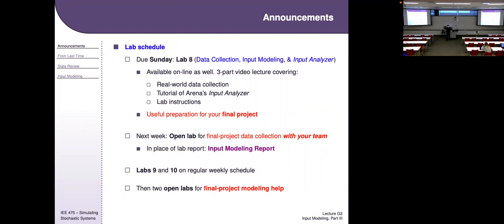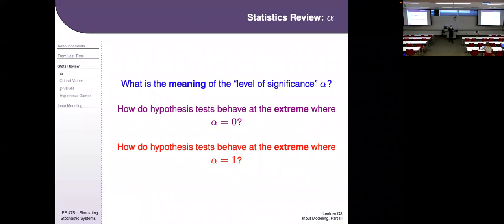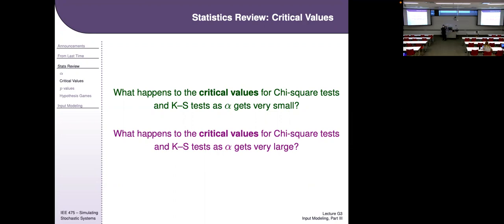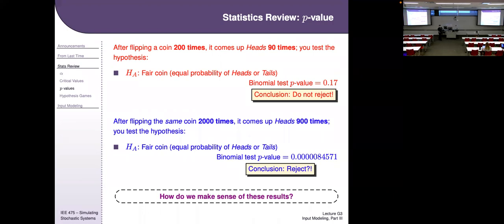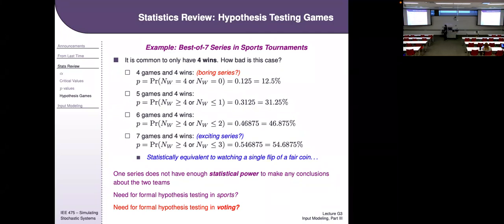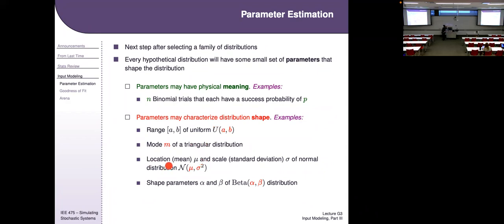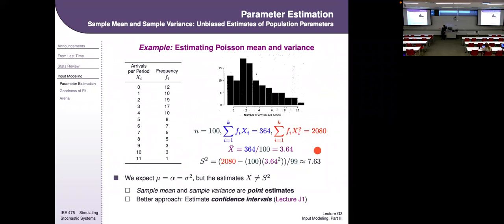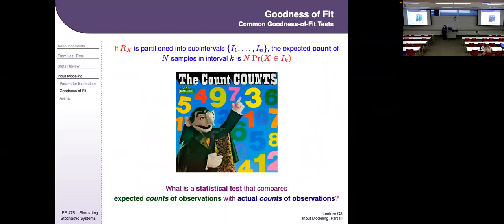IEE 475: Lecture G3 (2022-10-20): Input Modeling, Part 3 (Parameter Estimation and Goodness of Fit)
In this lecture, we (nearly) finish our coverage of Input Modeling, where the focus of this lecture is on parameter estimation and assessing goodness of fit. We review input modeling in general and then briefly review fundamentals of hypothesis testing. We discuss type-I error, p-values, type-II error, effect sizes, and statistical power. We discuss the dangers of using p-values at very large sample sizes (where small p-values are not meaningful) and at very small sample sizes (where large p-values are not meaningful). We give some examples of this applied to best-of-7 sports tournaments and voting. We then discuss different shape parameters (including location, scale, and rate), and then introduce summary statistics (sample mean and sample variance) and maximum likelihood estimation (MLE), with an example for a point estimate of the rate of an exponential. We introduce the chi-squared (lower power) and Kolmogorov–Smirnov (KS, high power) tests for goodness of fit, but we will go into them in more detail at the start of the next lecture.